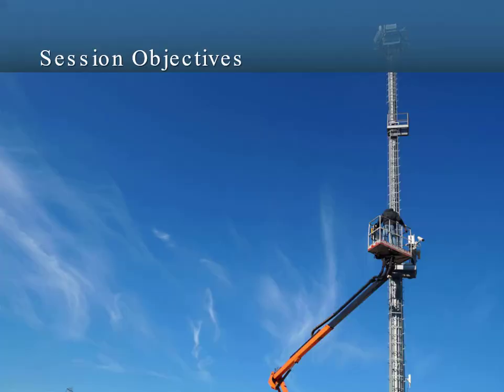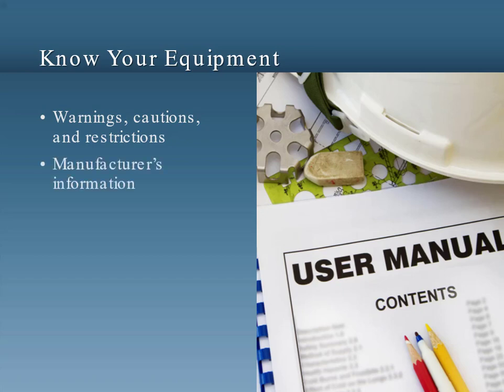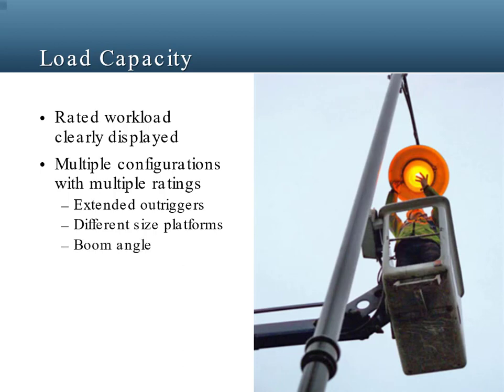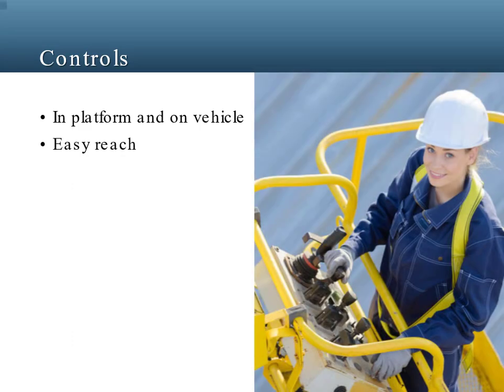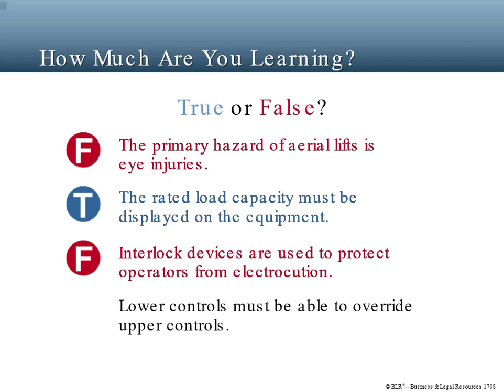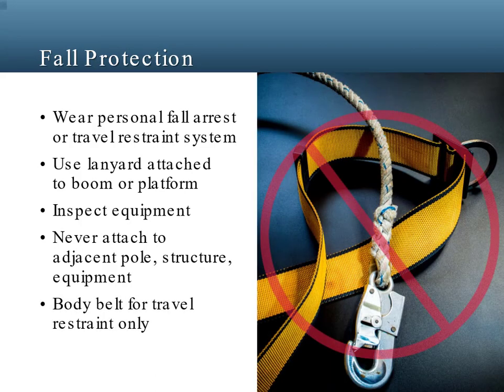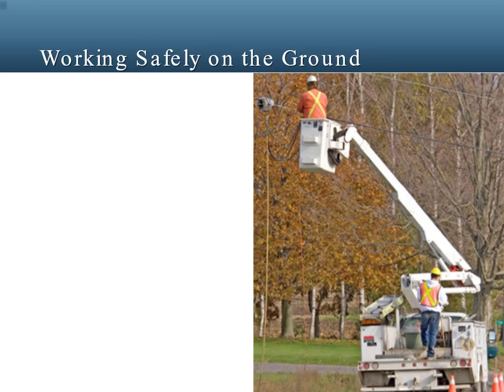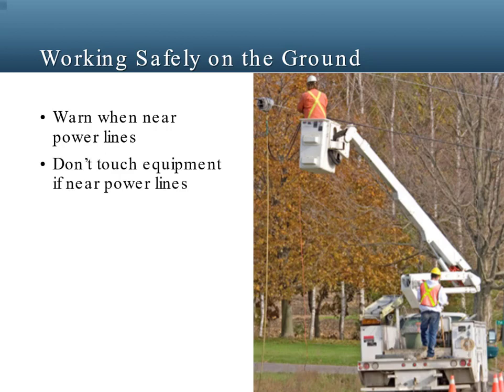Aerial Lift Safety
General Safety Trainings